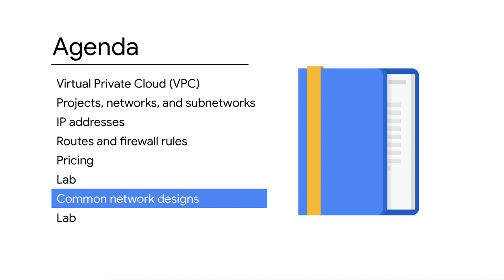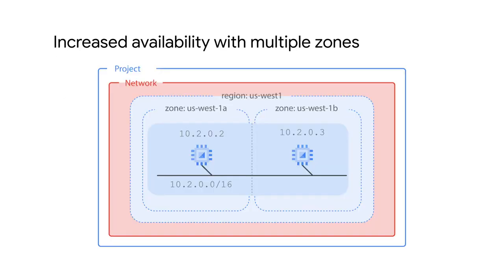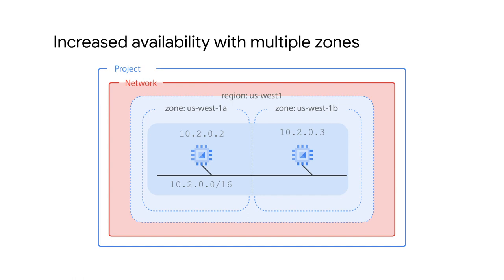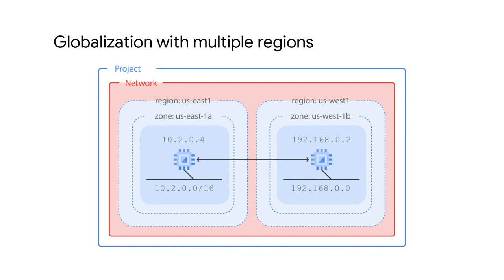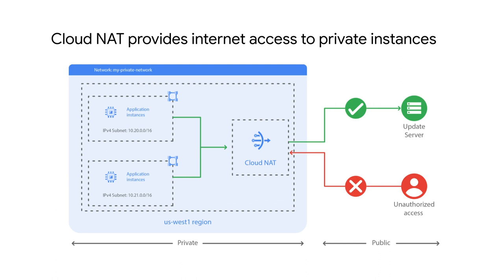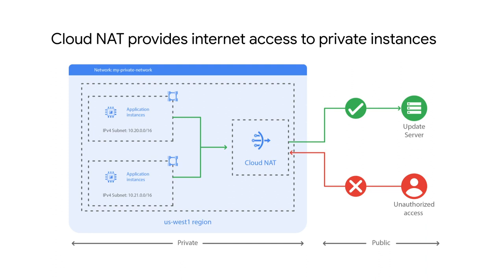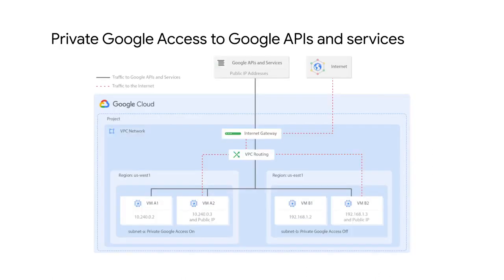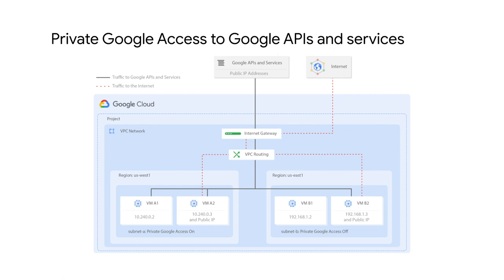2.14 Common Network Designs | Virtual Networks | Essentials Google Cloud Infrastructure: Foundation